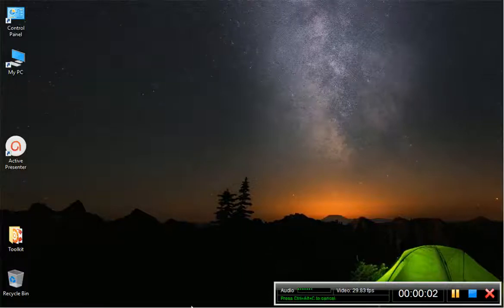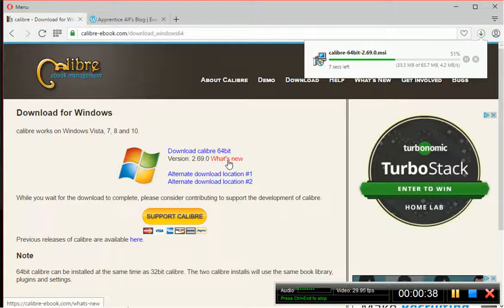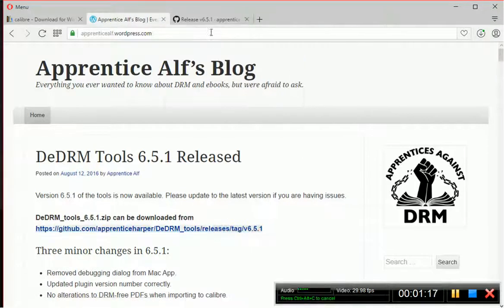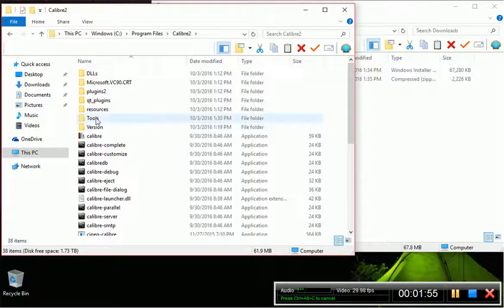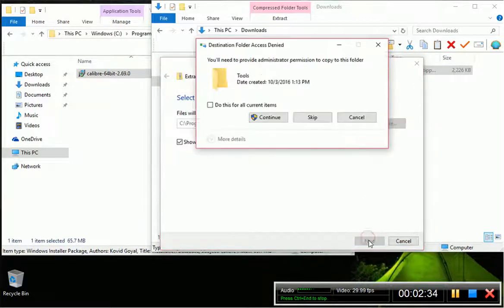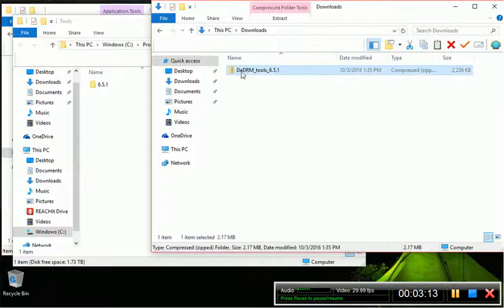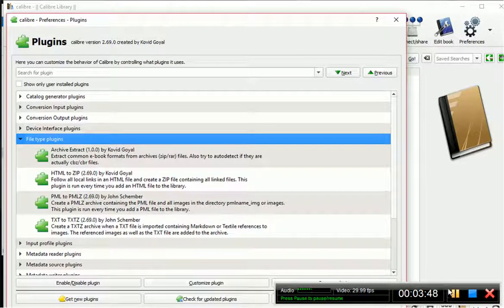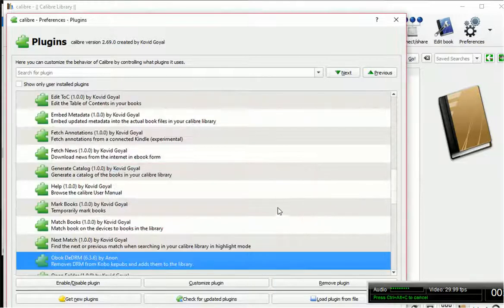Calibre setup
Calibre and de-drm first time set up for you personal use. Not for pirating.